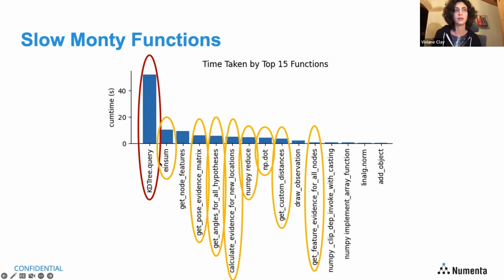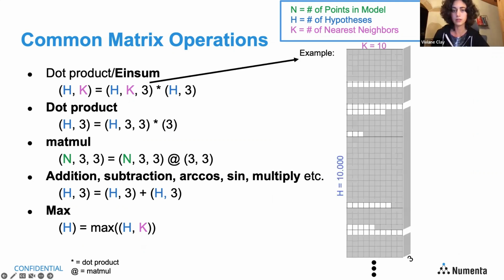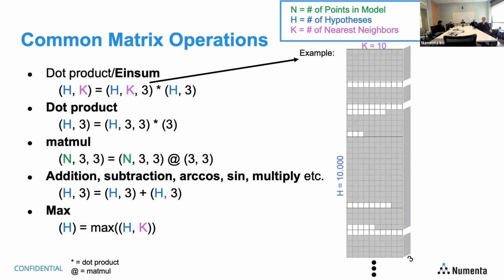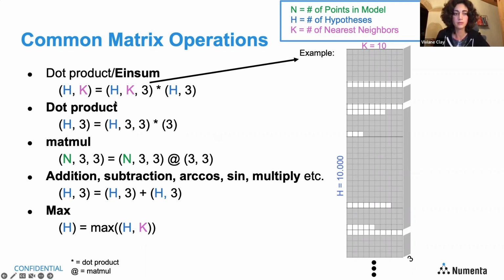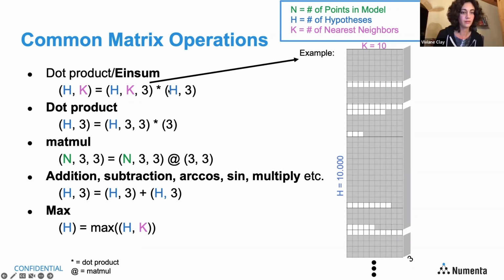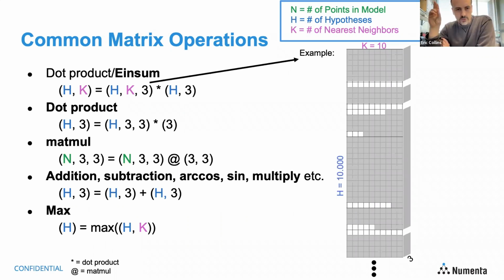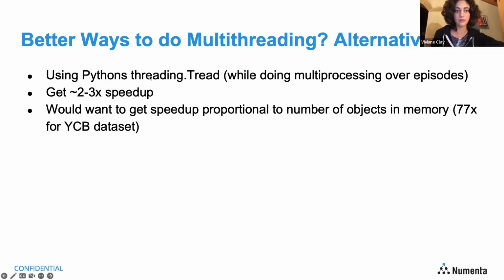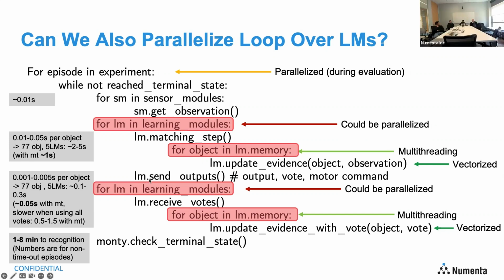2023/03 - Speedup Discussions - Part 2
The second part of the deep dive into performance improvements in Monty.  Watch the team discuss alternatives to KDTreeSearch, improving matrix operation performance through selective hypothesis updates, leveraging memory management strategies, and Python multithreading limitations.

00:00 Introduction and Recap
01:14 Exploring KD Tree Search Alternatives
06:13 Matrix Operations Optimization
11:52 Hypothesis Sorting and Evidence Calculation
27:13 Heuristics and Thresholds in Data Processing
30:34 Memory Management and Efficiency
42:32 Optimizing Multithreading in Python